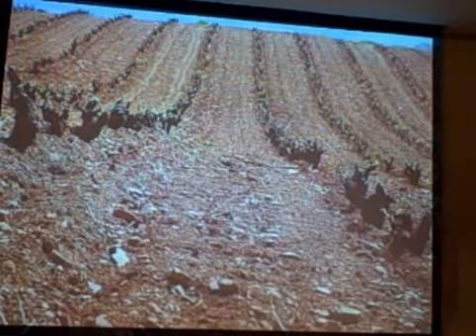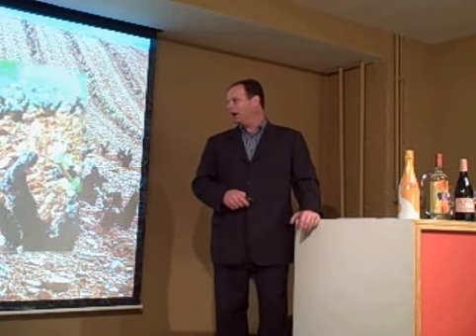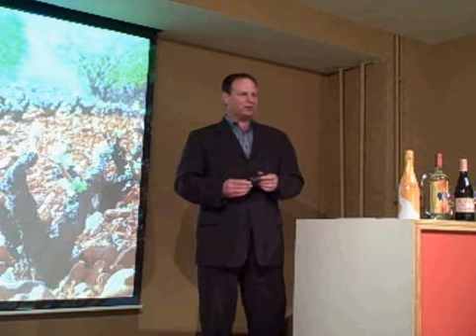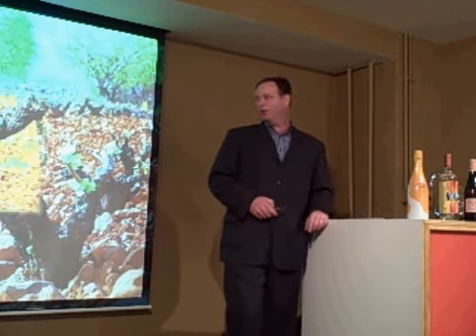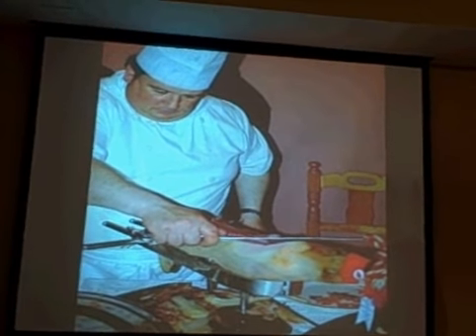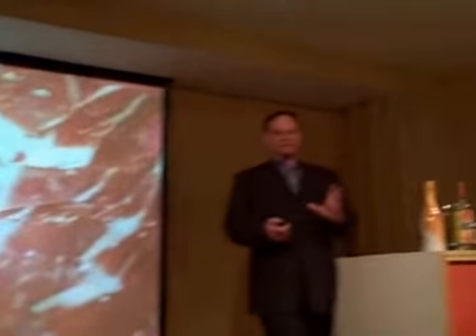2007 Vina Borgia, Garnacha, Spain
Robert Houde of Garnacha Imports reviews the 2007 Vina Borgia, Garnacha, Spain during a Wines of Spain Seminar at Just Grapes in Chicago.